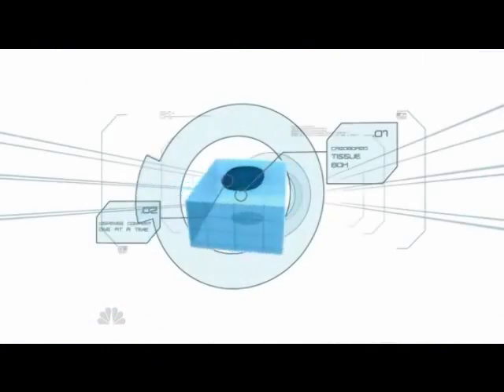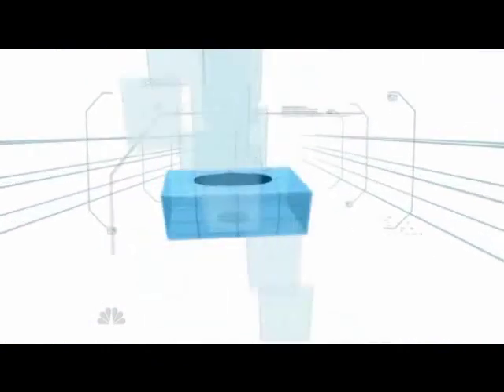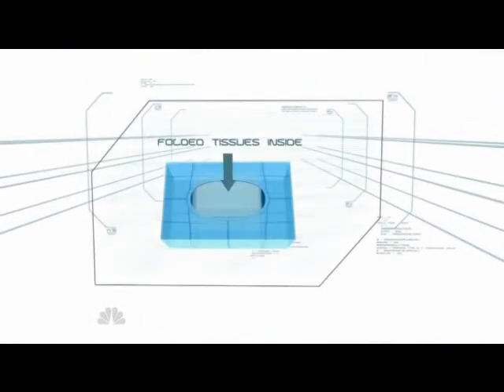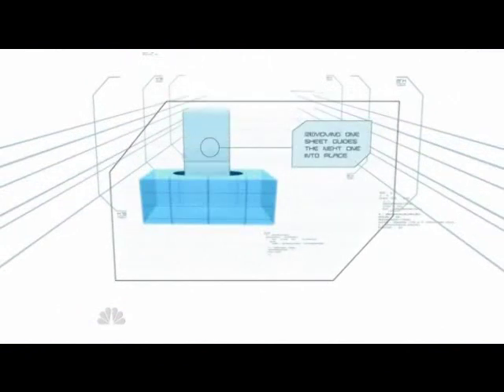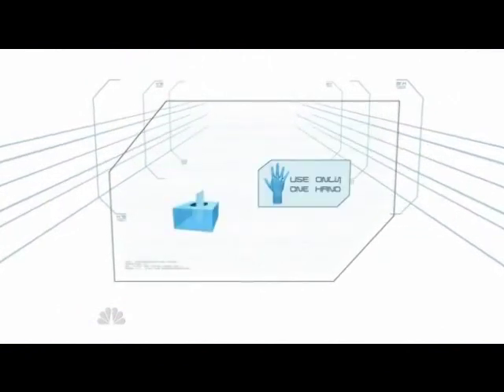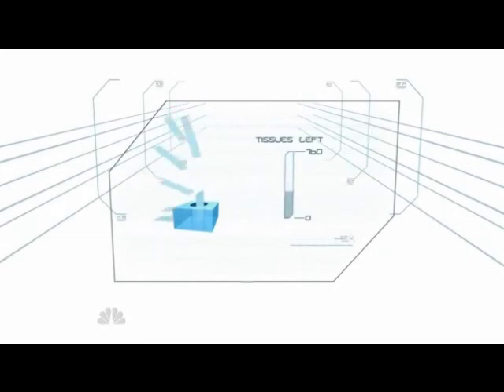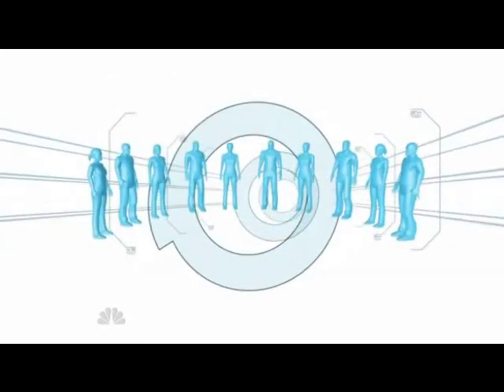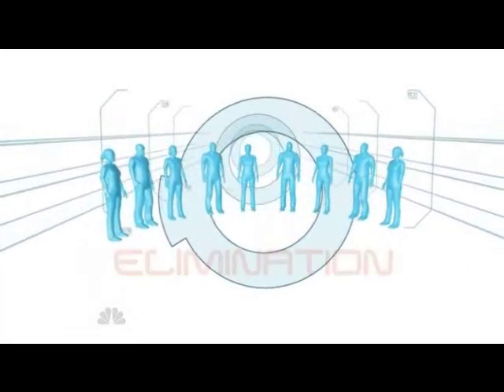Minute to Win It - Games - Hanky Panky (Last Man Standing)